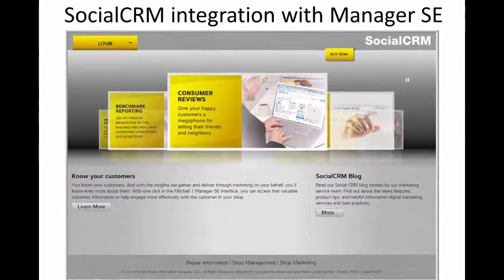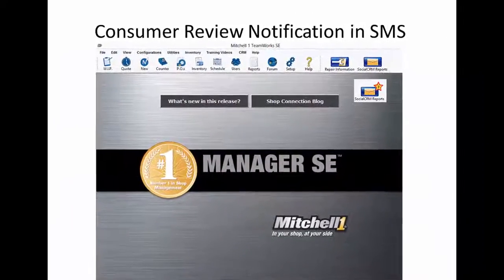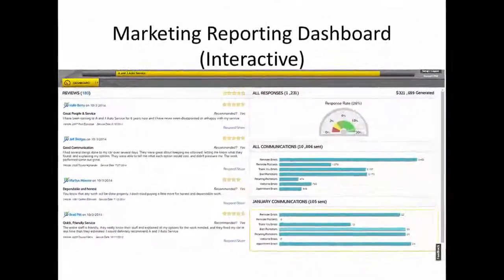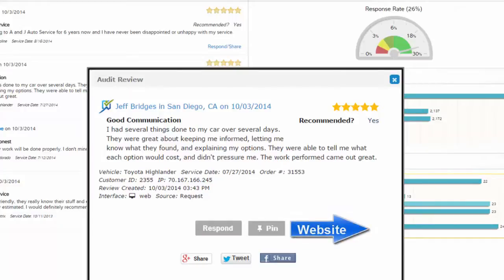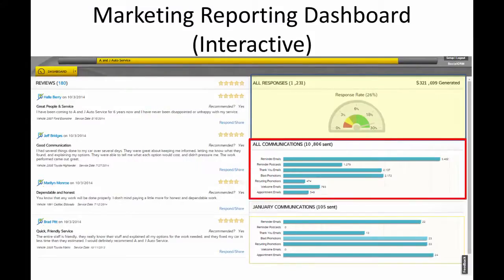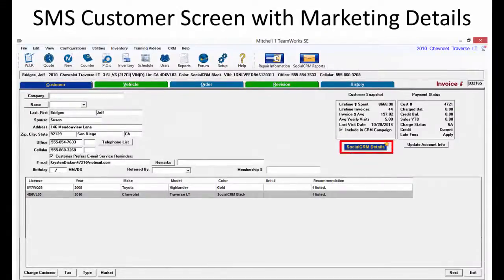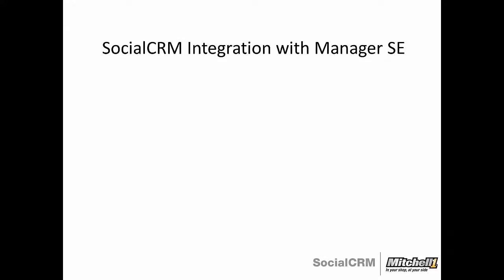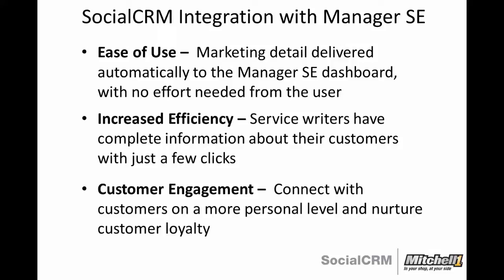SocialCRM - Manager SE Integration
Full visibility of SocialCRM reviews and marketing from within your Manager SE screens!